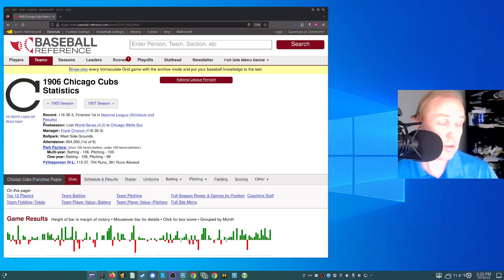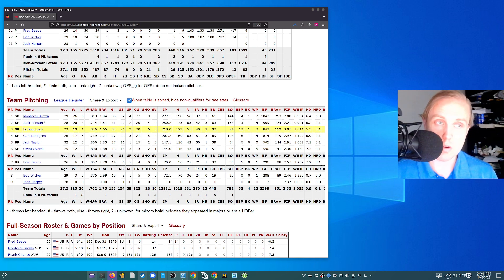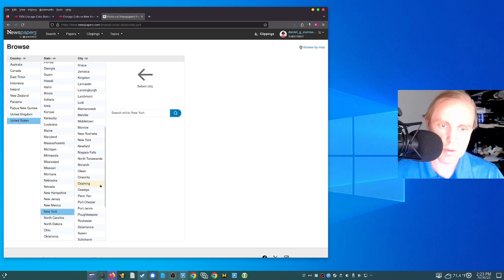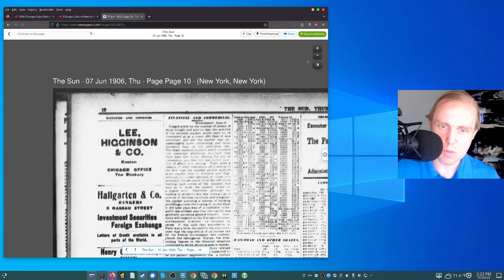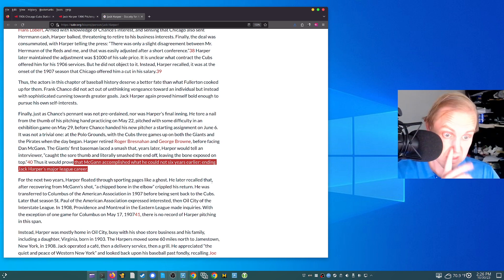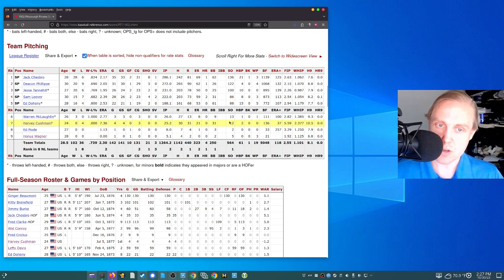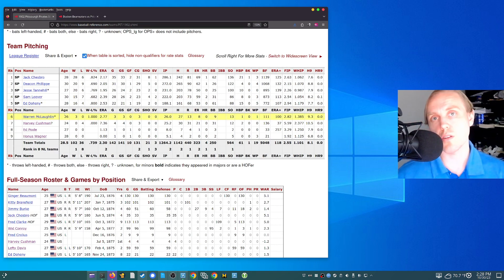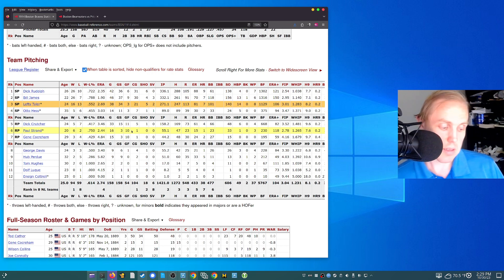Deadball Teams and Small Bullpens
Let's talk more about deadball era teams, small bullpens, and the challenges of simulating.